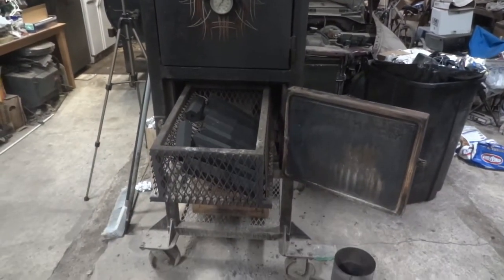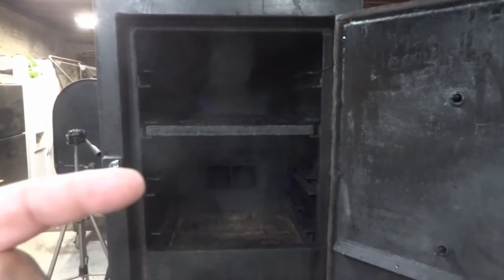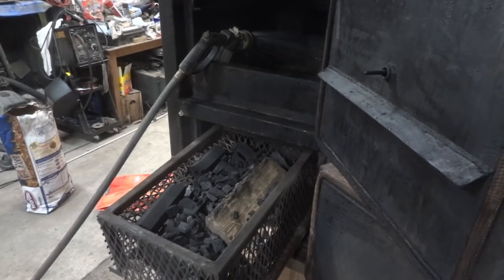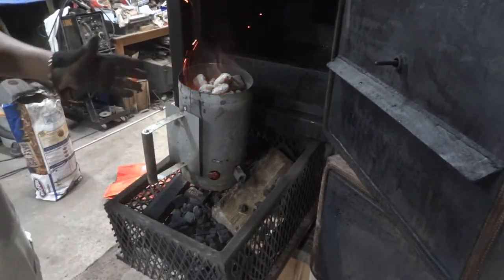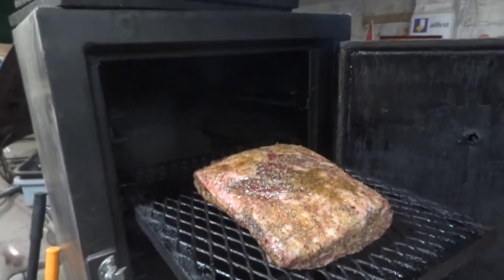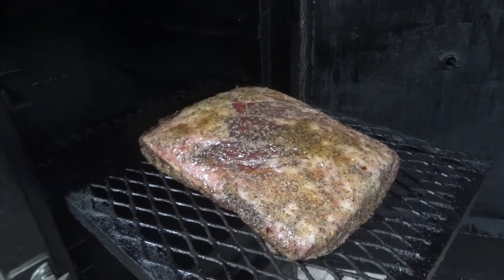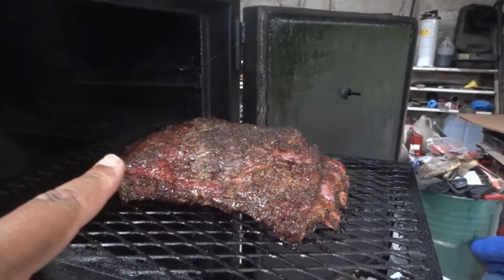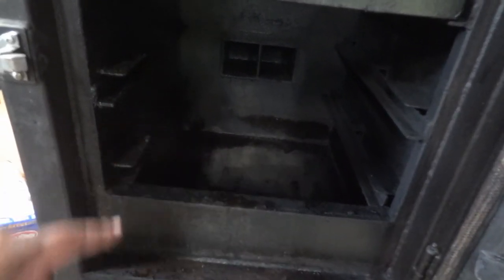SDSBBQ - Smoking Beef Ribs in VickyTheVerticalSmoker with a mix of charcoal